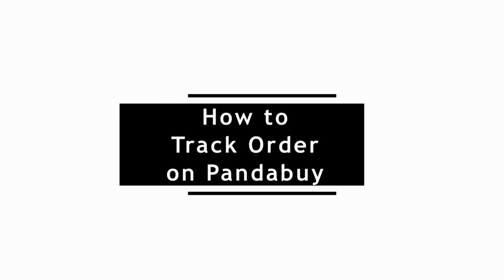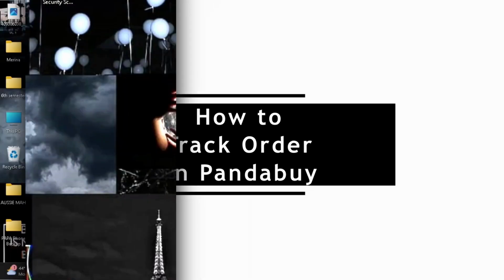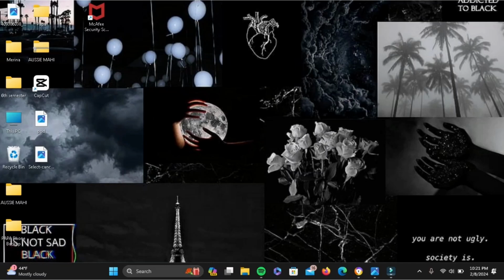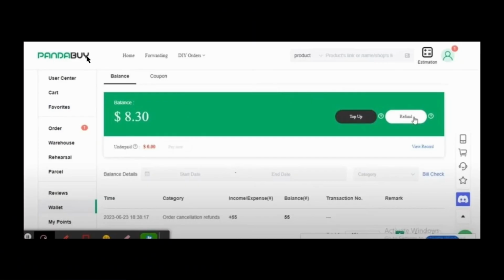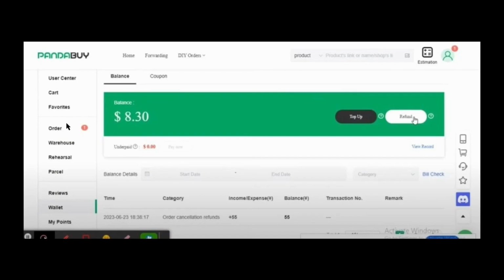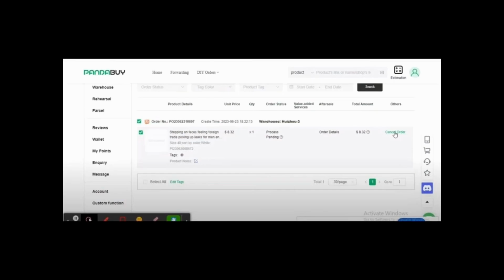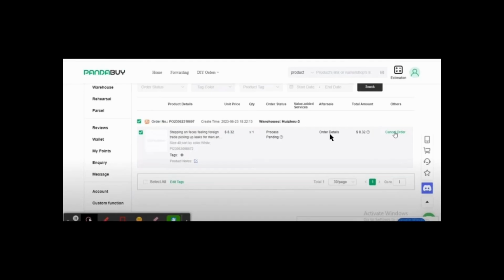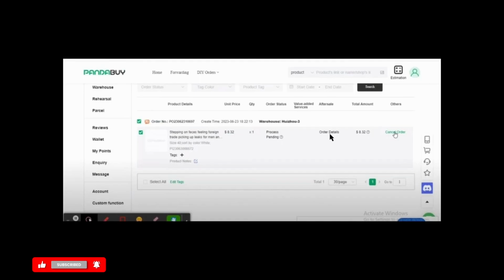How to Track Order on PandaBuy (2024)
Today, I'll be guiding you on how to track your order on PandaBuy in 2024. If you've made a purchase on PandaBuy and want to keep tabs on your delivery, you're in the right place.

Timestamps:

0:00 - Introduction: Navigating PandaBuy Order Tracking
0:10 - Accessing Your Order Details on PandaBuy
0:30 - Step-by-Step Guide: Tracking Your PandaBuy Order